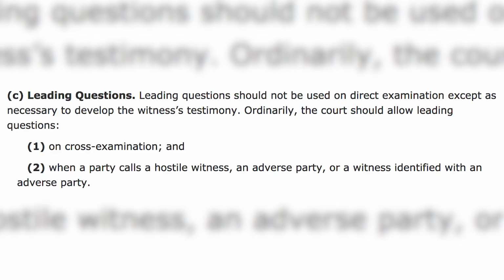How to Create Leading Questions for Cross Examination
Leading questions are CRITICAL for an amazing cross examination!

Upgrade your trial advocacy skills by watching this video!

⭐ FREE DOWNLOADS⭐

If you have any questions, then please don't hesitate to ask!

Now the boring stuff:

You should contact your attorney to obtain legal advice with respect to any particular issue or problem. Nothing here should be construed to form an attorney client relationship of any kind.